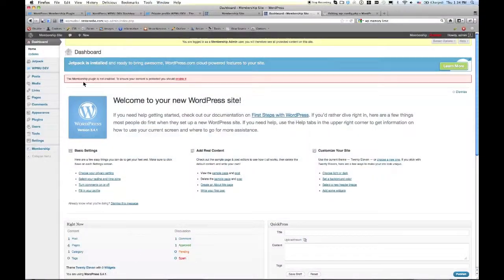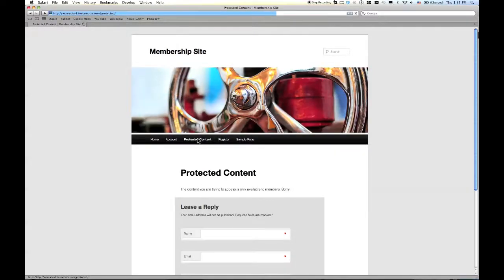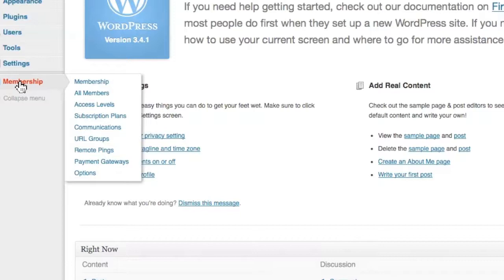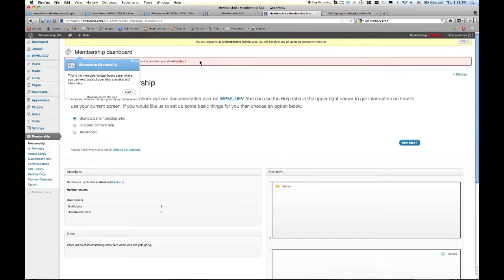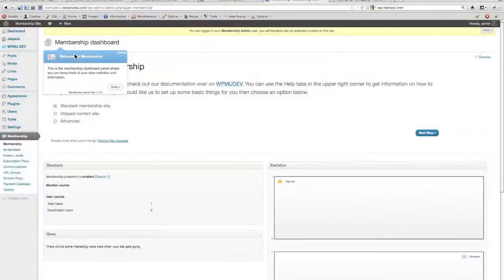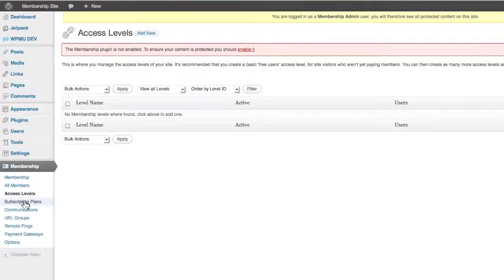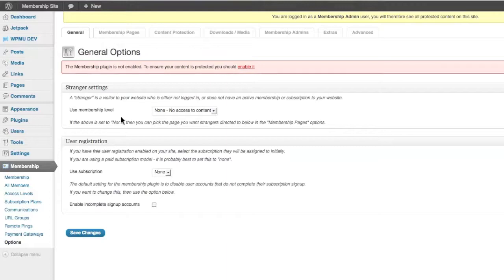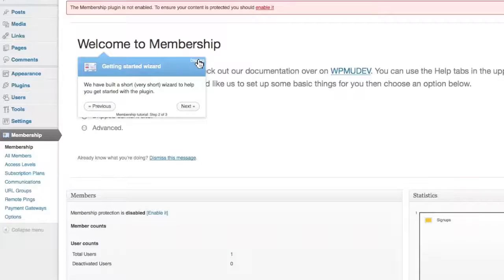Part 1 of 6 (cont.) : "Intro, Warnings and Brief Tour" (WPMU DEV Membership Plugin)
Part 1 continued of the video tutorial "How to Develop a Wordpress Membership Site"